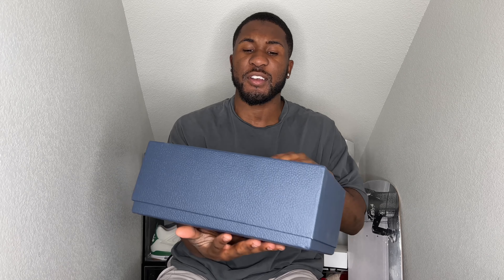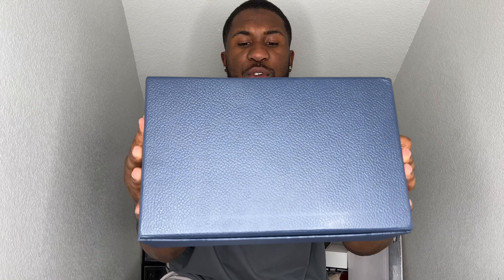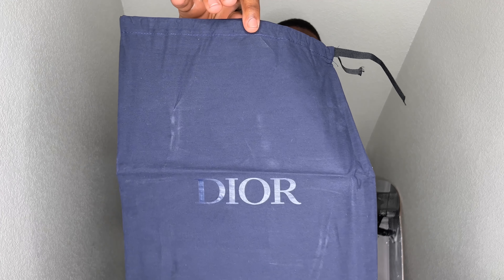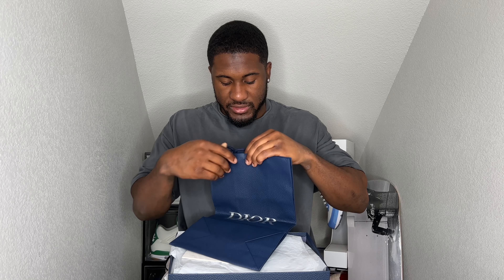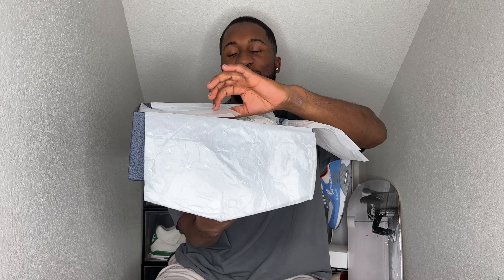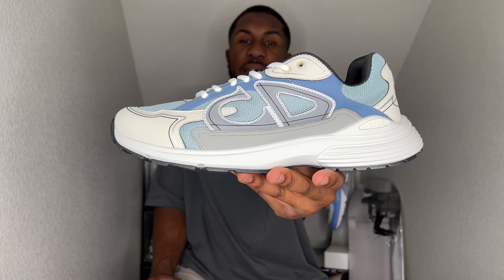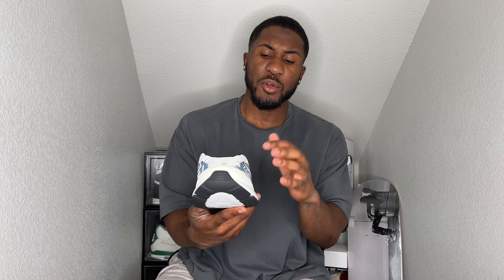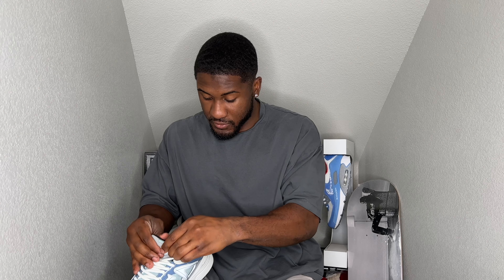Best Fashion Shoe To Have In Your Collection! (MUST WATCH)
Well be taking a look at something a little different on the channel today. Some luxury shoes that are sure to stop people in their tracks!